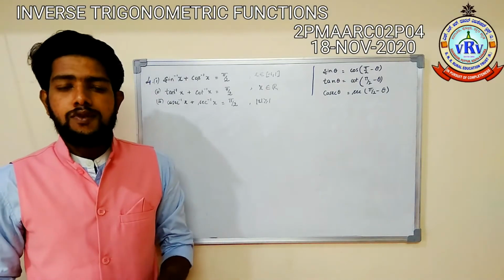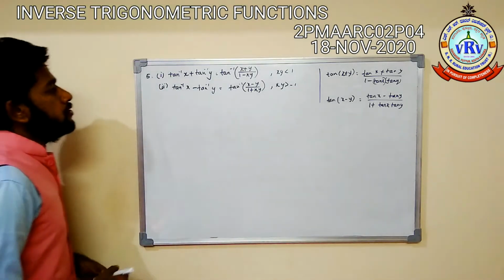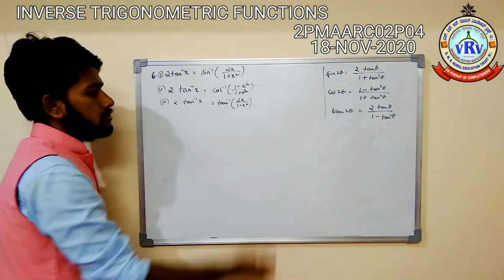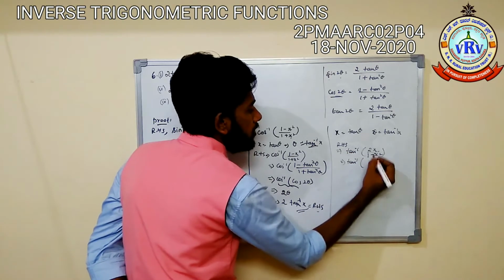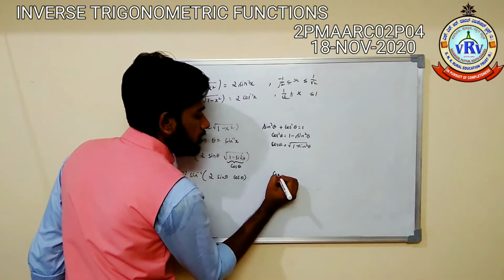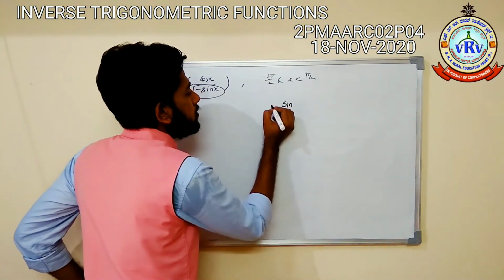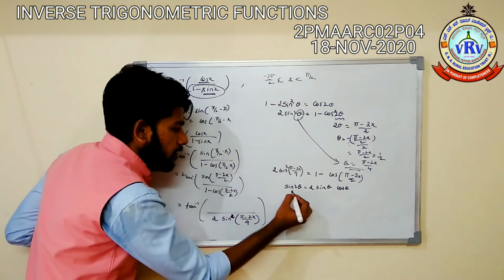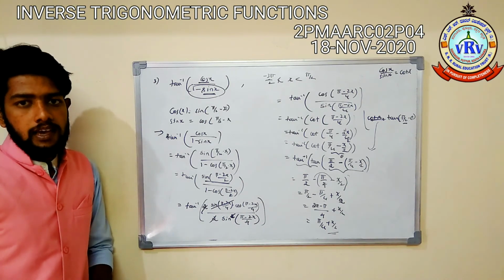Vidyarashmi \Class 2P\maths\AGRAJA RAGHAV\Chapter 2\Part 4 2PMAARC02P04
• Some properties of inverse trigonometric function.
• Problems related to inverse trigonometric functions.